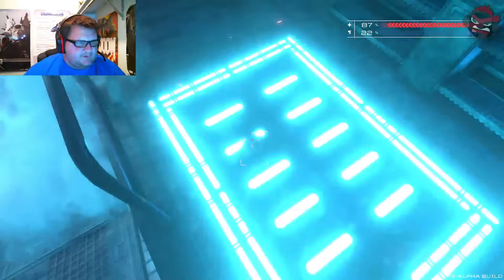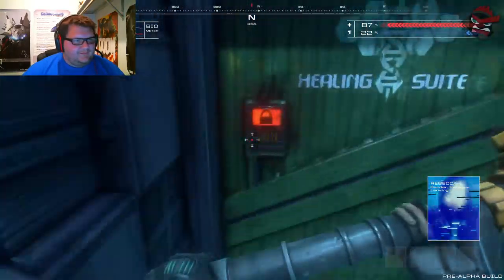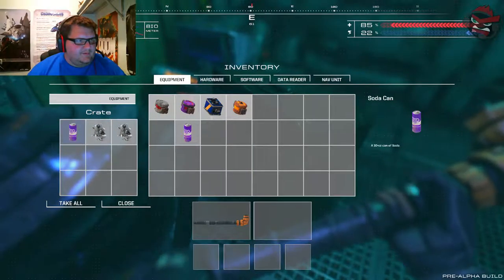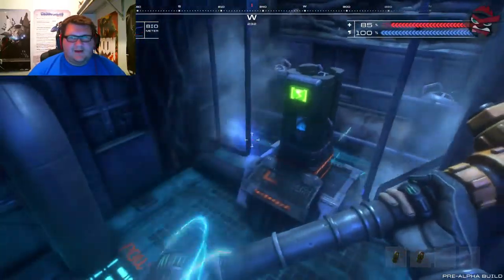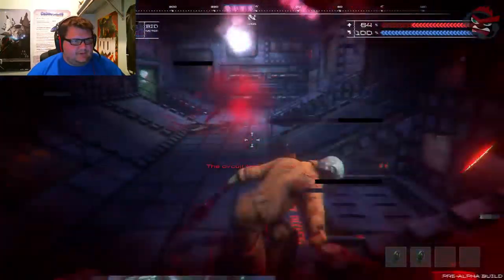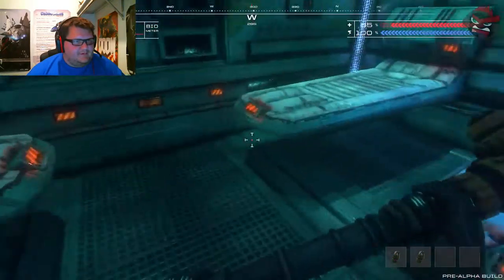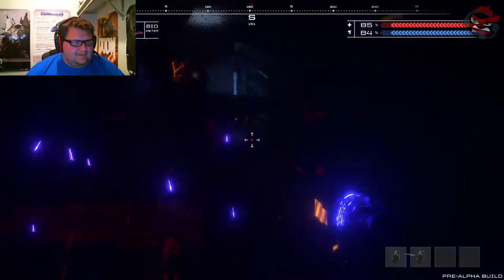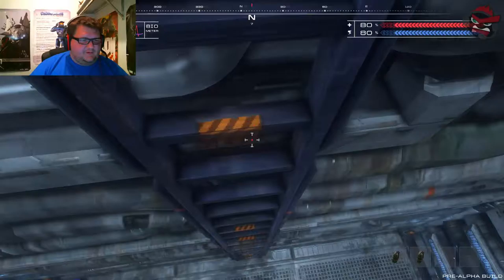Let's Play - System Shock Kickstarter Demo (Awesome Sauce!)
I am really excited to share this gameplay with you guys. System Shock is getting the remake treatment and you can download the demo right now from steam. I will most likely be backing this on Kickstarter for sure.